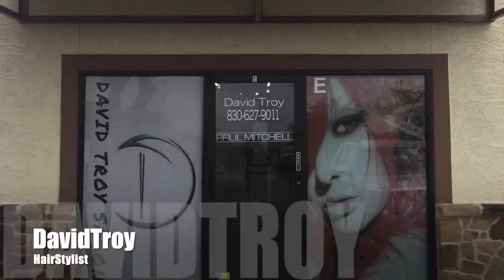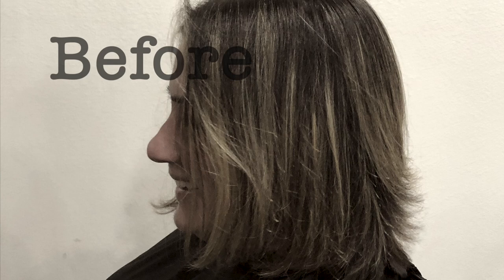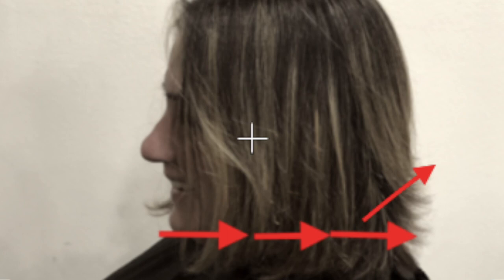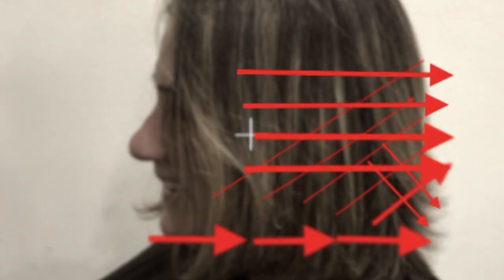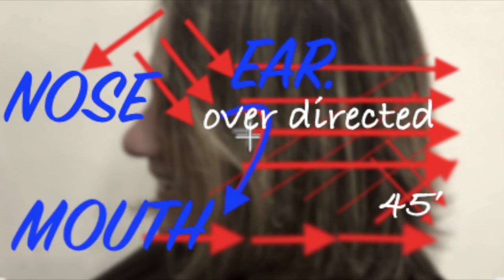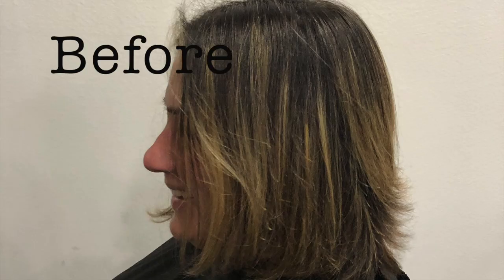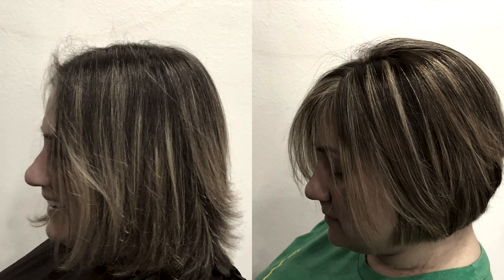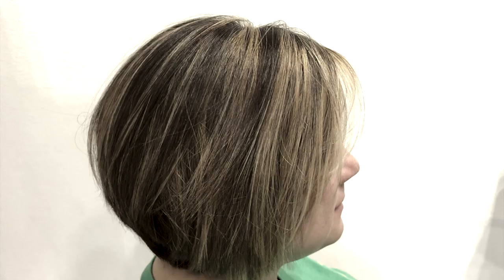Haircut transformation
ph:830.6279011